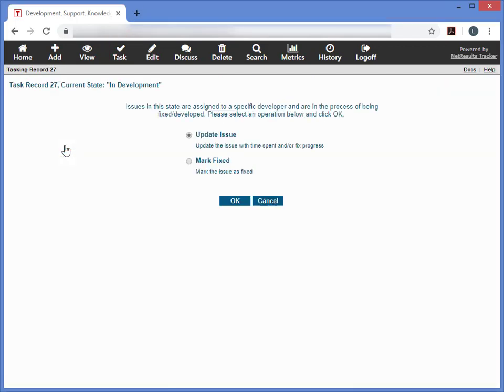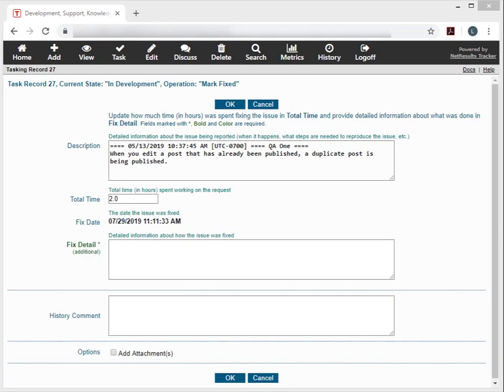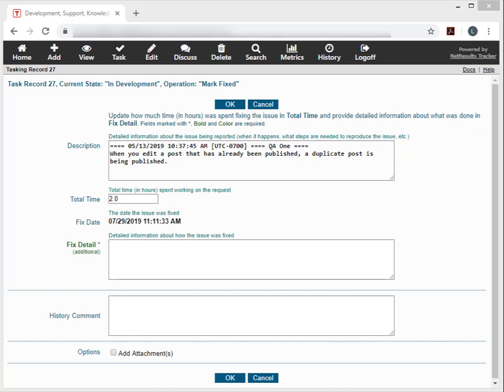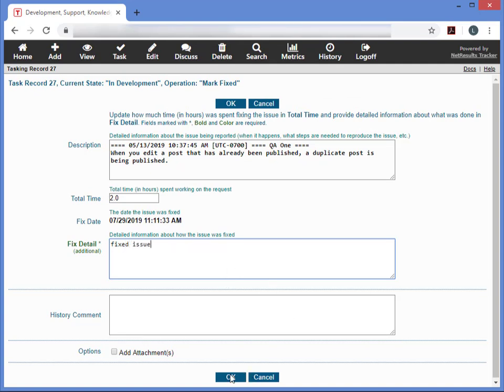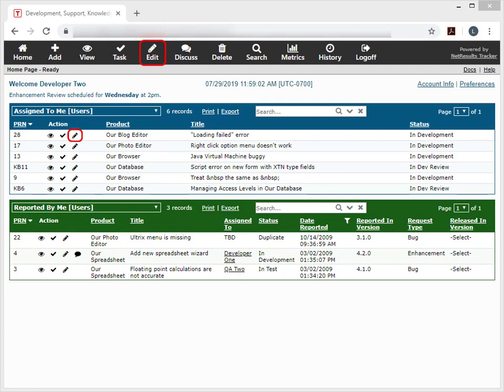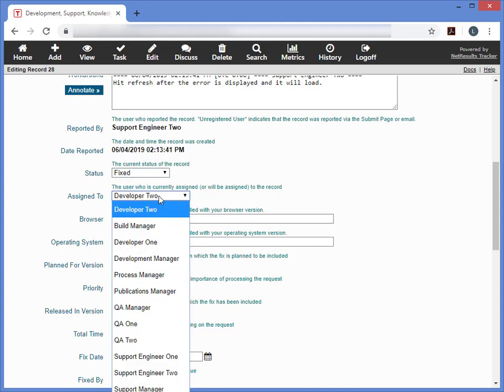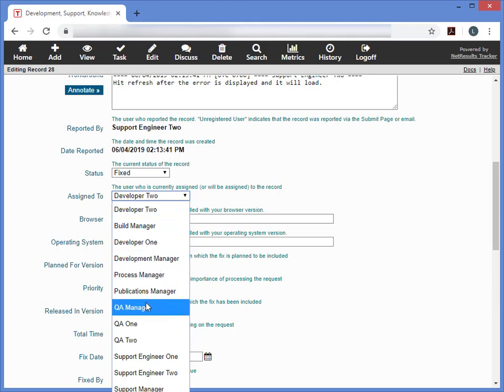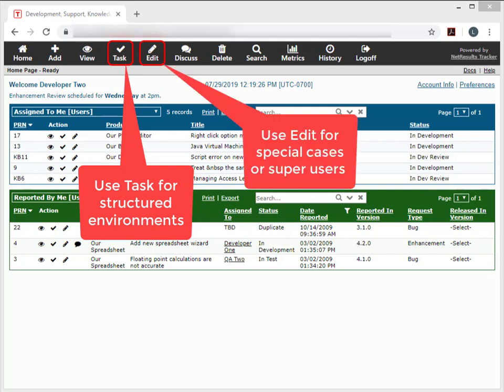Edit vs. Task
Compare 2 ways of processing records to decide which ones to make available to your users.